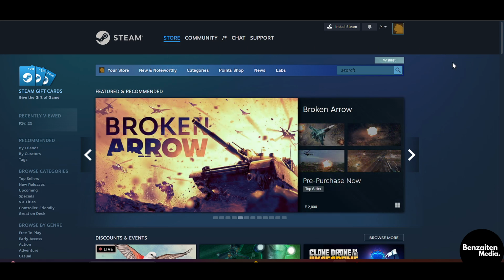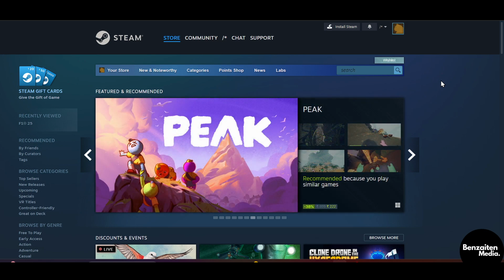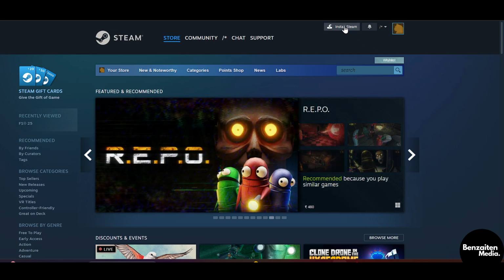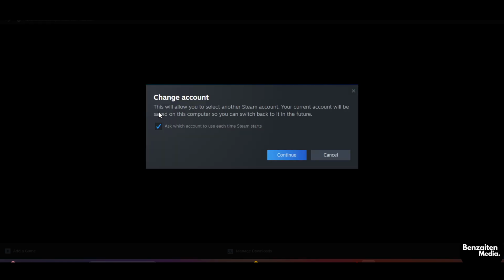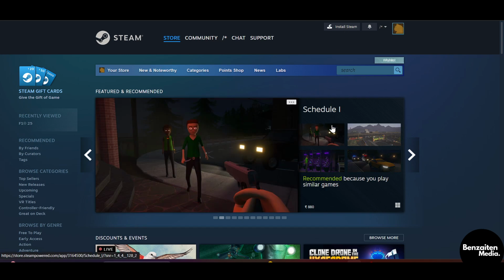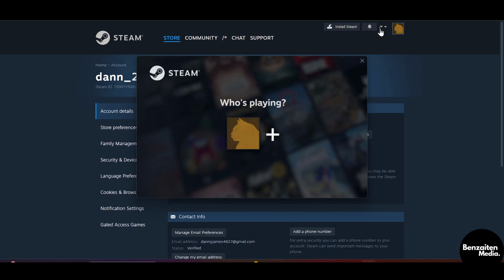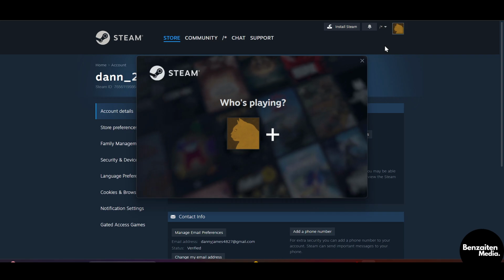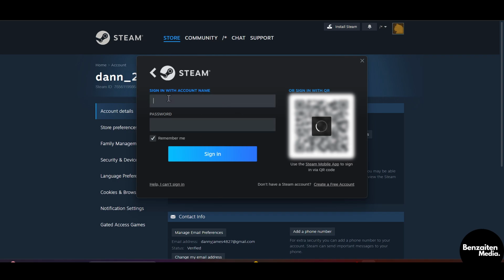How to Add Multiple Steam Game Accounts on One PC: 2025 Full Guide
👥🎮 Want to manage multiple Steam accounts on a single PC for family sharing, gifting, or switching profiles? This step-by-step guide for 2025 will walk you through adding and managing multiple Steam accounts seamlessly. Whether you’re sharing games with family members or organizing separate libraries, this tutorial ensures a smooth experience without compromising security or functionality.

🔍 What You’ll Learn in This Tutorial:
✅ Steps to add and switch between multiple Steam accounts on one PC
✅ How to enable Family Sharing for shared game libraries
✅ Tips for organizing accounts and avoiding conflicts
✅ Best practices for maintaining account security and privacy

This guide is perfect for gamers who need to manage multiple Steam accounts on a single PC. With clear instructions and actionable tips, you'll learn how to set up, organize, and securely use multiple accounts without hassle.